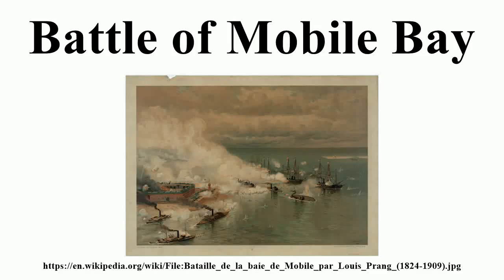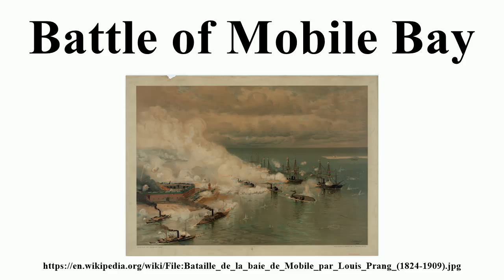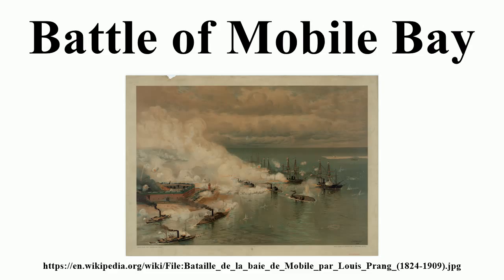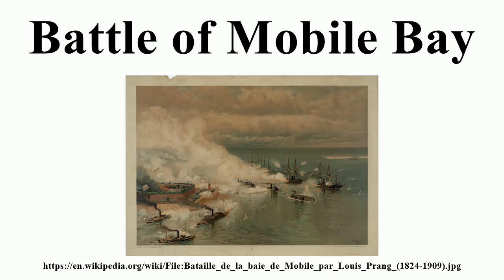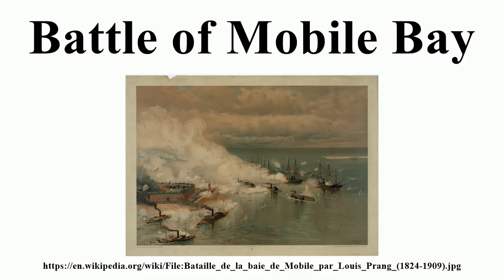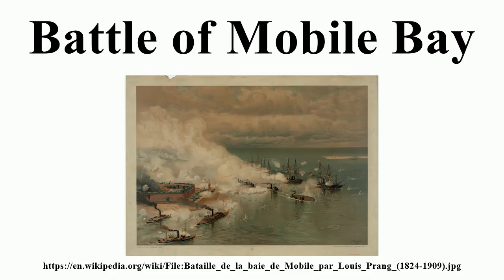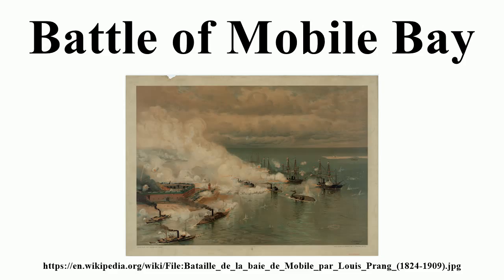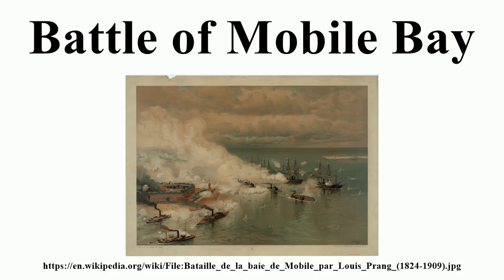Battle of Mobile Bay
Image-Copyright-Info
Image is in public domain
Author-Info:   Julian O. Davidson
Image-Copyright-Info